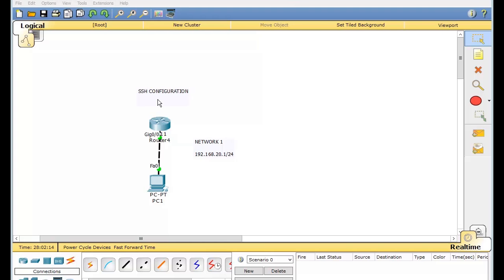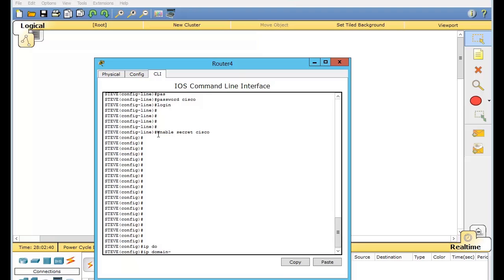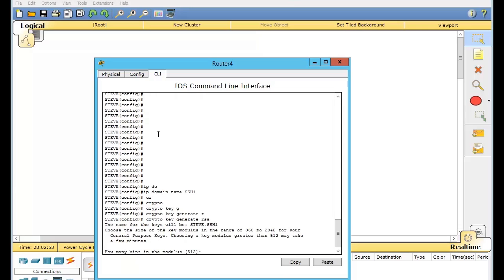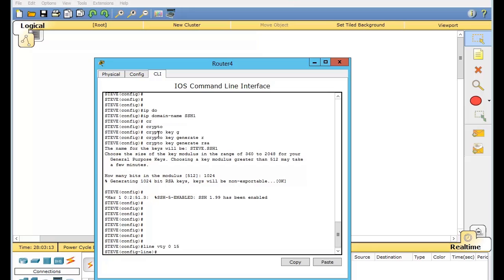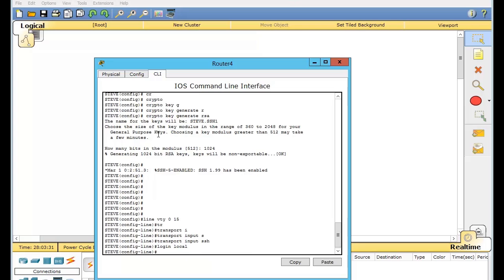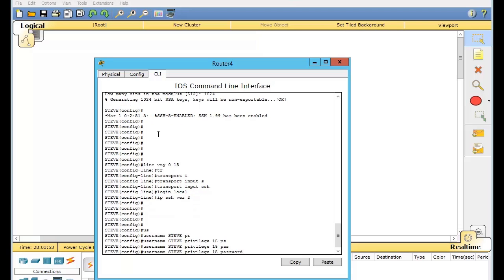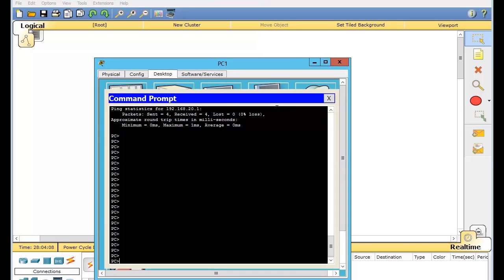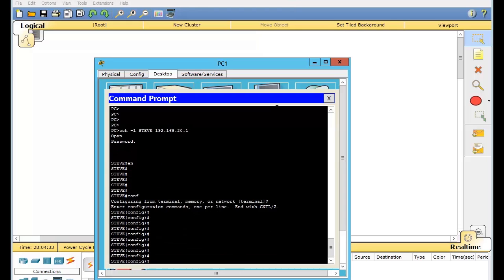How to set up Secure Shell (SSH) in Cisco Packet Tracer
What is  Secure Shell (SSH) you might ask!?

SSH protocol uses public-key cryptography to authenticate the remote computer and allow it to authenticate the user, if necessary. There are several ways to use SSH; one is to use automatically generated public-private key pairs to simply encrypt a network connection, and then use password authentication to log on.

Out side of PT, on a real computer you can use the program called putty to SSH in to your interfaces.